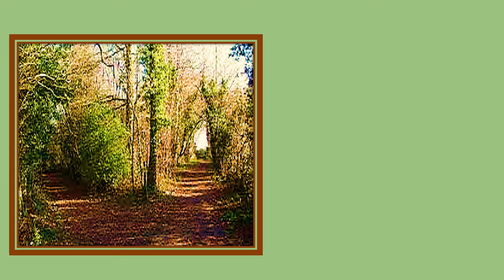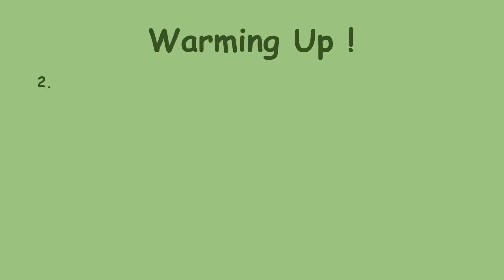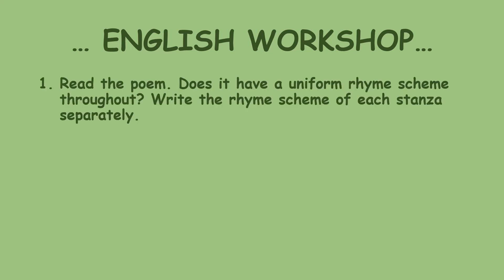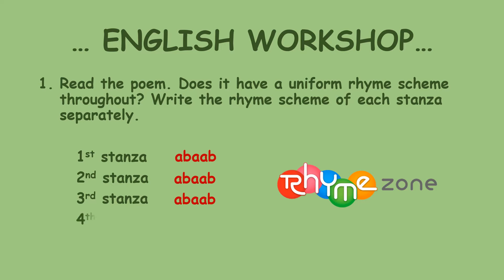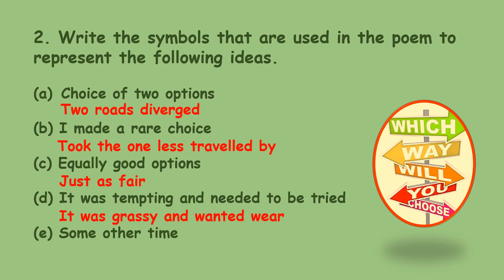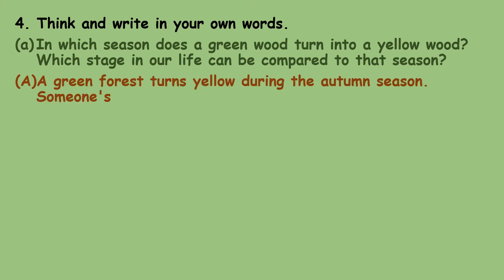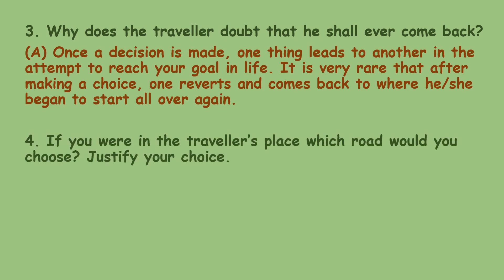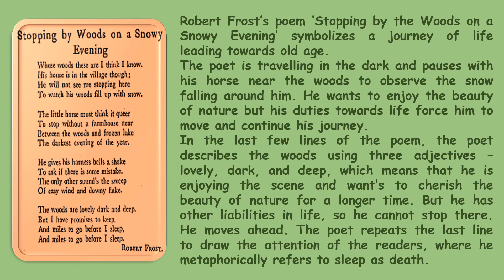THE ROAD NOT TAKEN II POEM II ROBERT FROST II ENGLISH WORKSHOP II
English Warming up and Workshop exercises of the poem The Road Not Taken by Robert Frost explained and answers given.